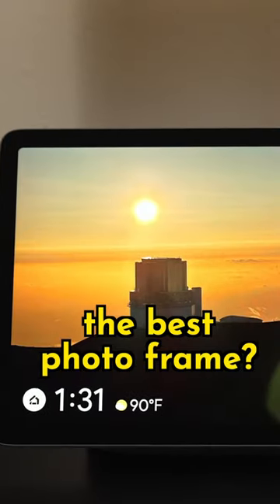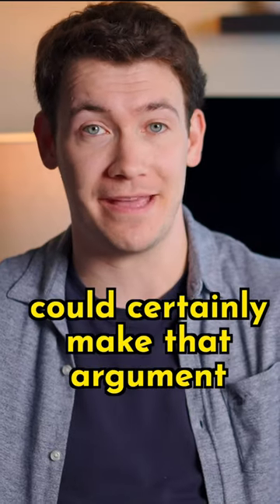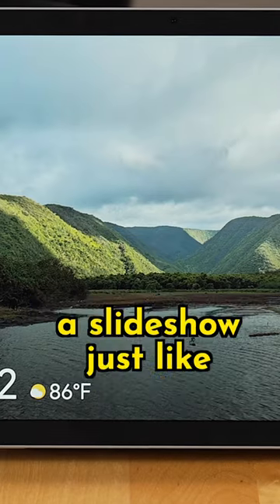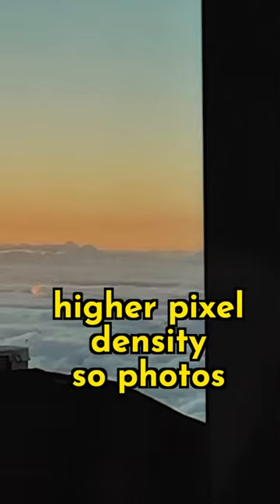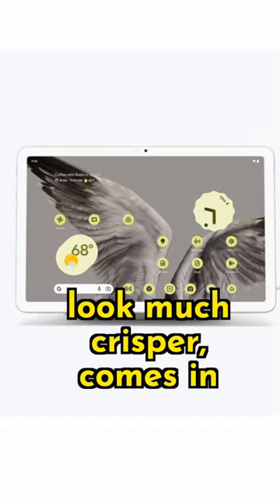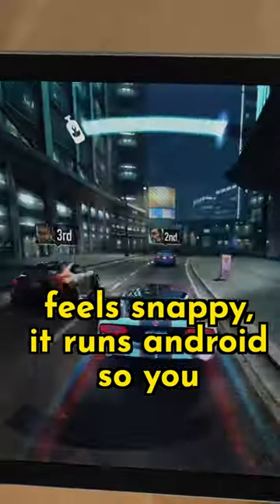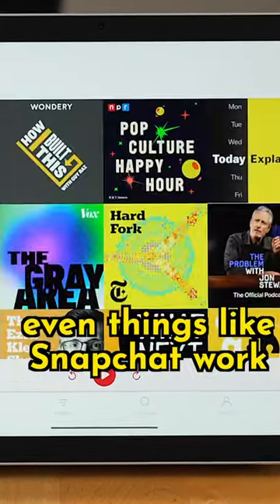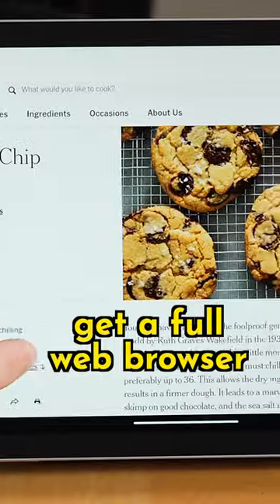Google Pixel Tablet - I'm Impressed!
👉 Google Pixel Tablet

👉 Google Nest Hub Max